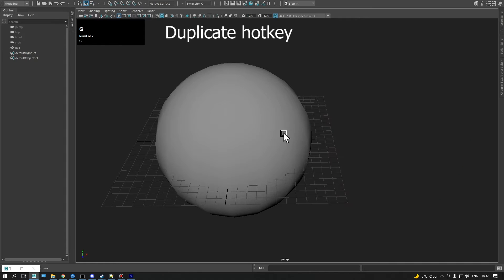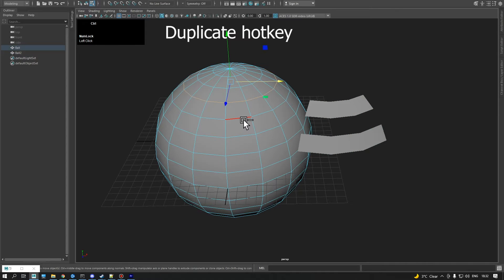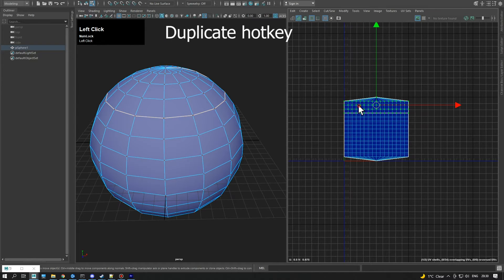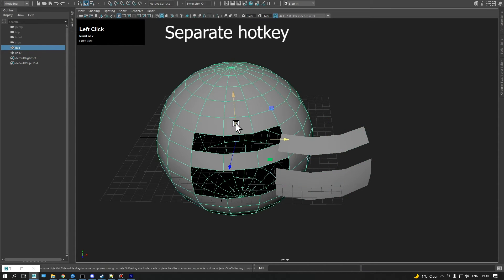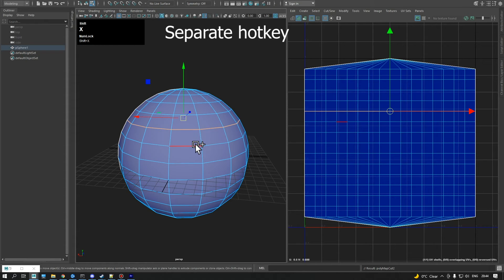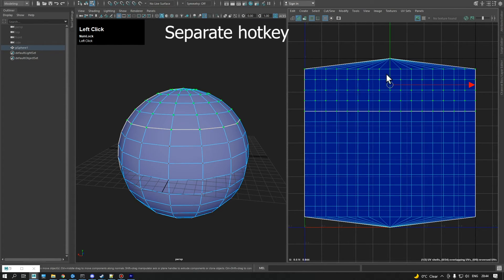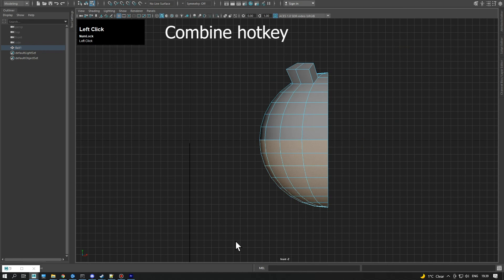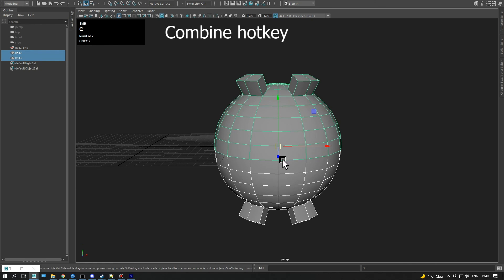Multifunctional Duplicate Separate Combine Hotkey Scripts for Maya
DUPLICATE FEATURES:
-In addition to Duplicate you can Duplicate Faces if faces are selected
-New object will be conveniently selected
-Outliner will be clear from new transform nodes
-If edges are selected Curve will be created
-If Texture Edditor is active the hotkey will duplicate selected UV in to new UV set

SEPARATE FEATURES:
-With object selected the script will work as Separate Shells
-Edges will be Detached
-Selected faces will be detached in to new object
-New object will be selected
-If Texture Edditor is visible the hotkey will Cut UV instead of Detach edges

SEPARATE FEATURES:
-In addition to Combine you can merge vertices of selected components
-Combine works with groups and will try to keep your outliner clear
-If pivot isn't in the center of the object the hotkey will mirror the object in the direction of the pivot
-If you will combine resulting meshes the script will Soften the edges of the seam by angle
-If Texture Edditor is visible the hotkey will Saw UV